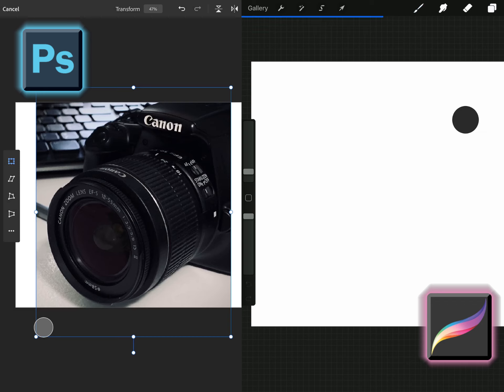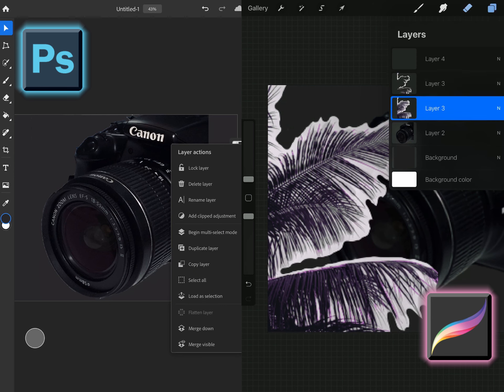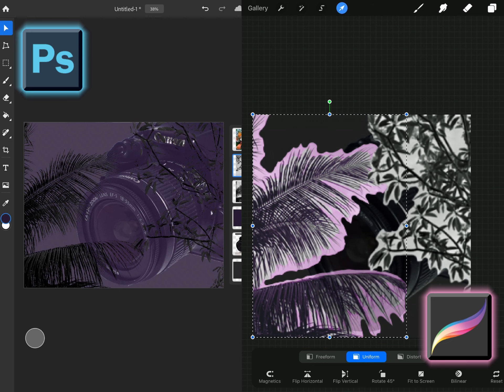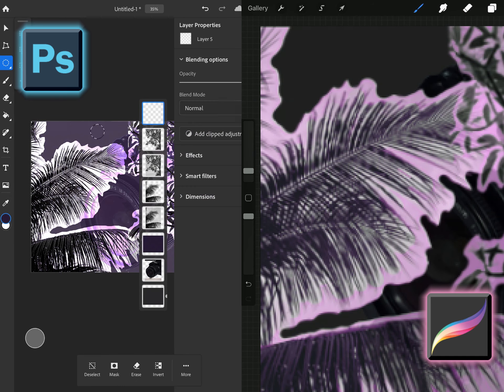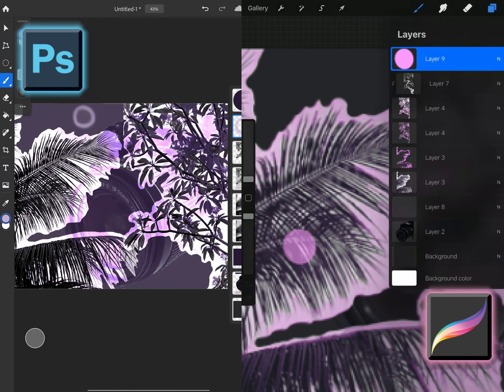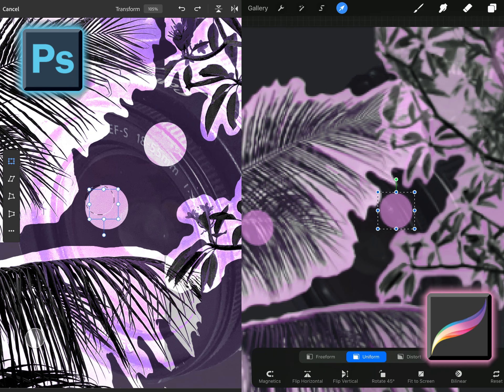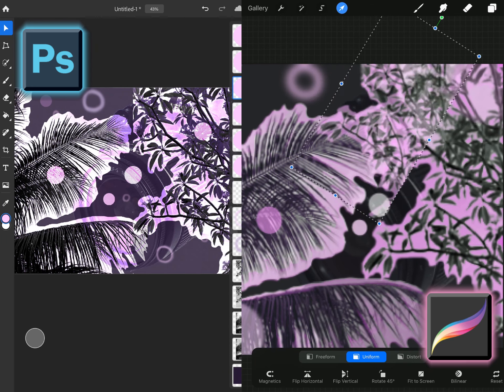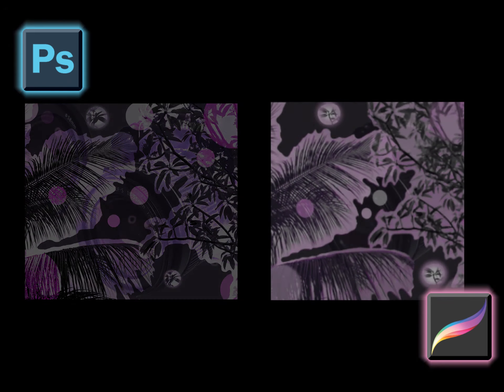Composite | Photoshop Vs Procreate! Which is Better?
Hello Creatives!

Another installment in the App Vs App series, Photoshop vs Procreate. Which one can make a better composite?
Let's walk through the pros and cons, where they differ and what's similar.